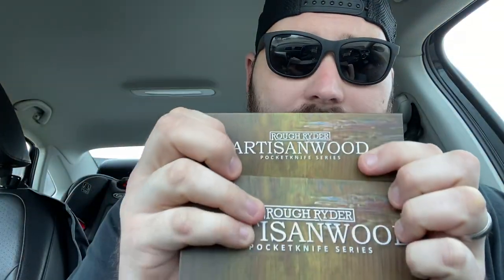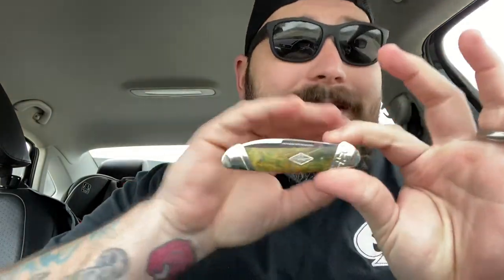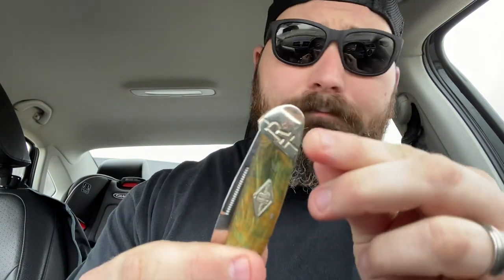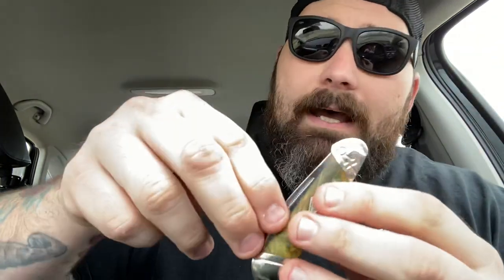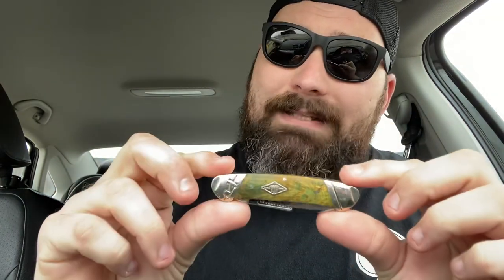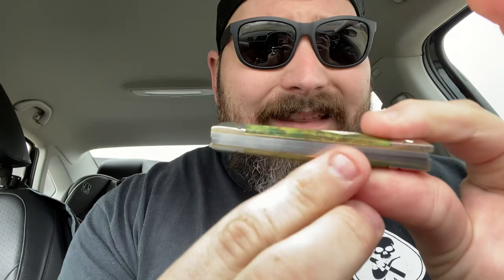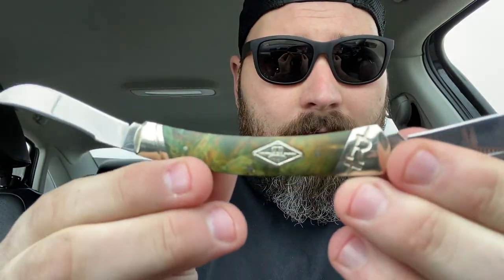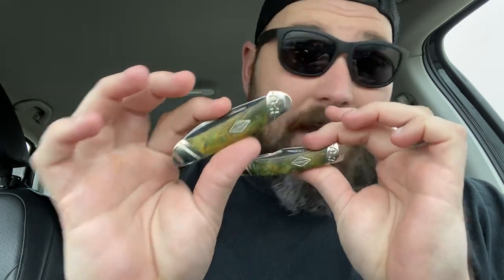Rough Ryder artisanwood series knife review. Canoe pattern and the moose pattern